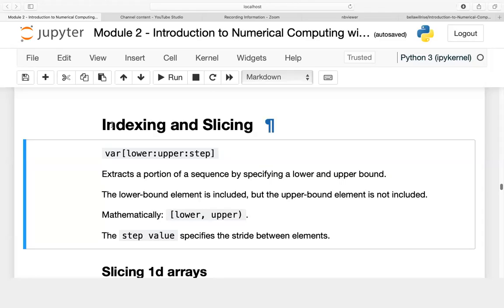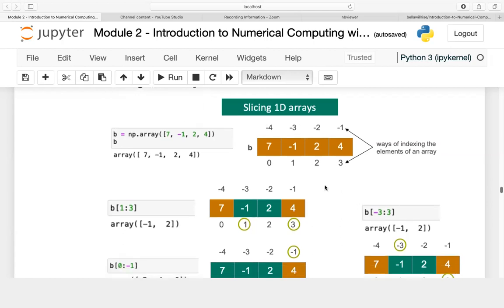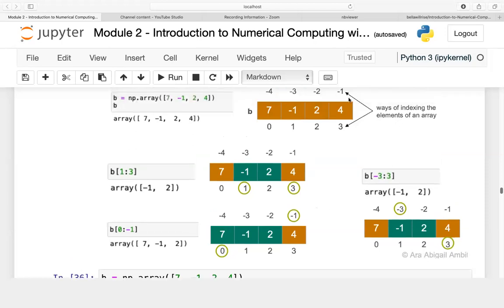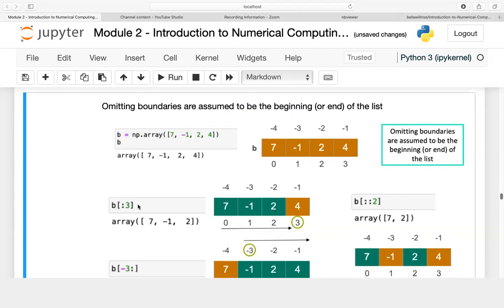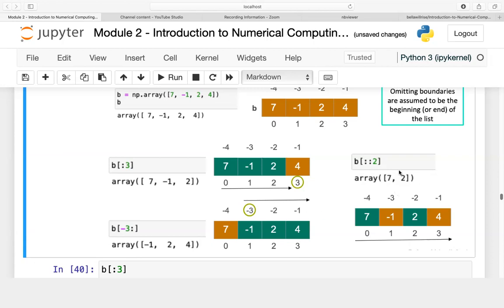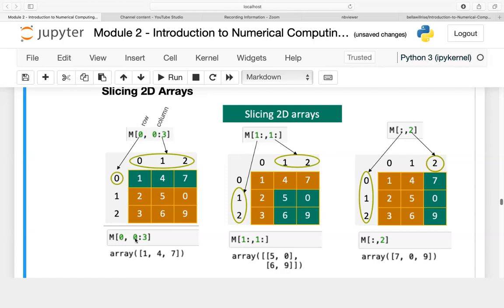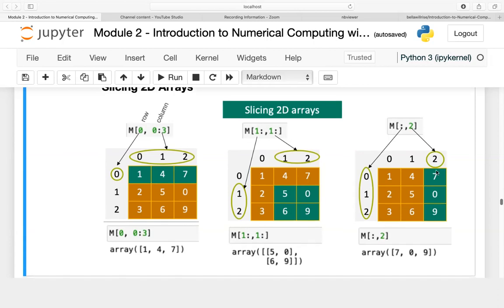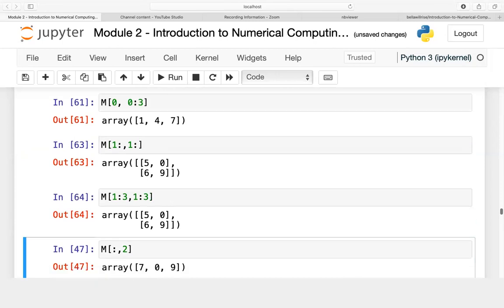6 - Indexing and Slicing